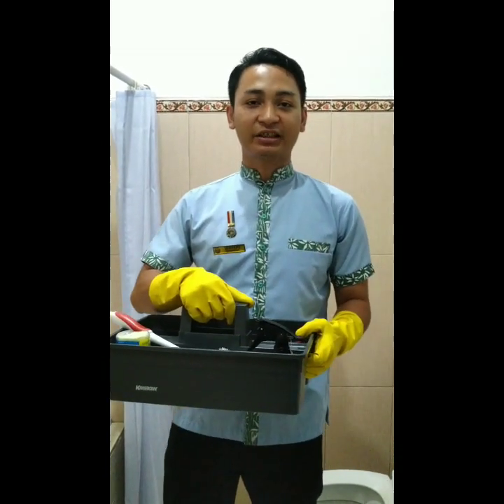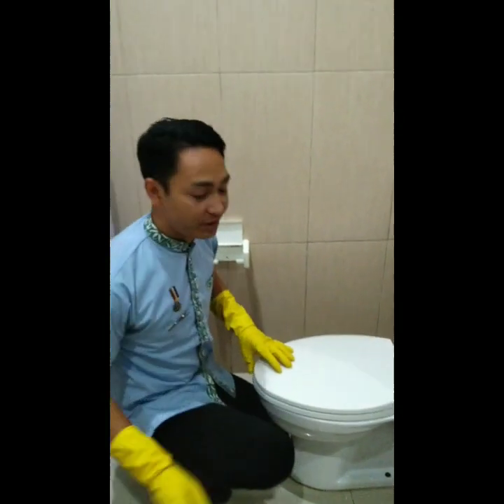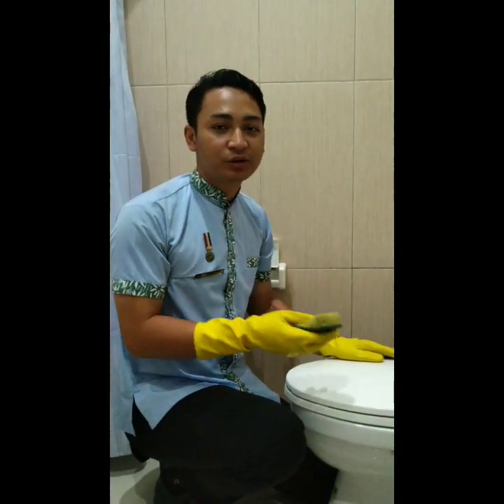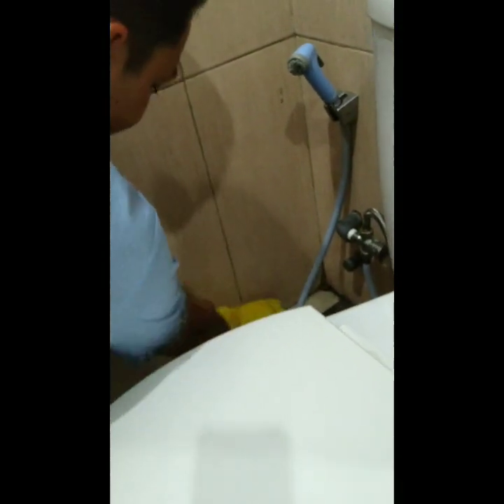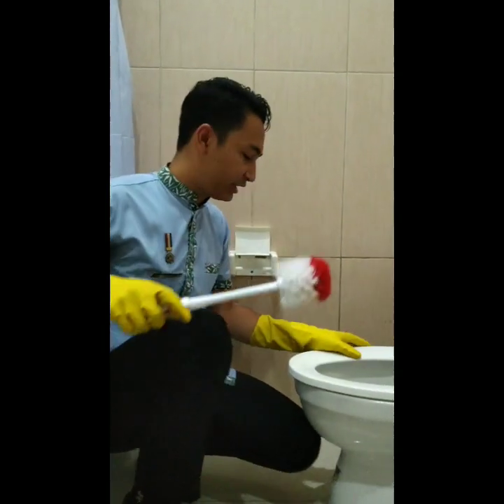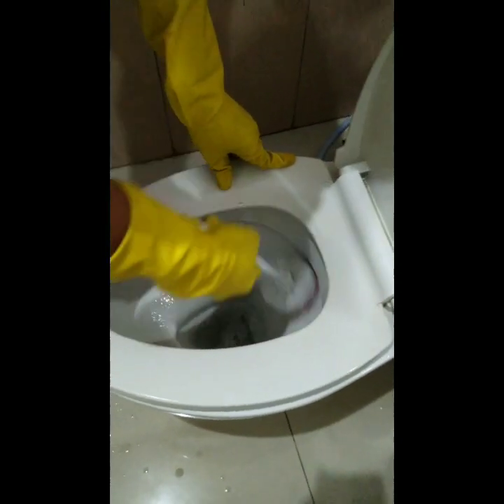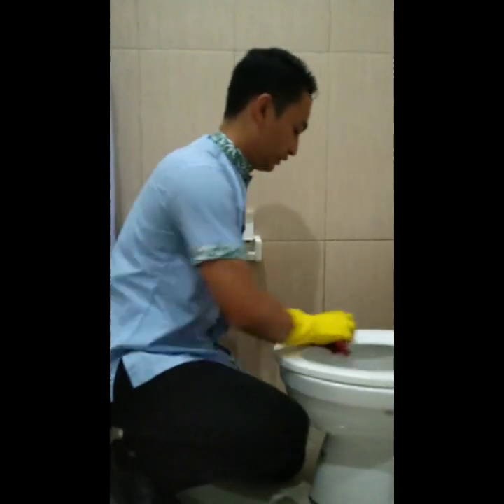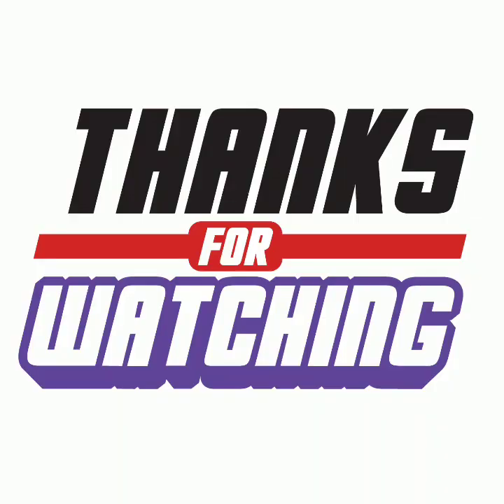SOP Cleaning Toilet Bowl